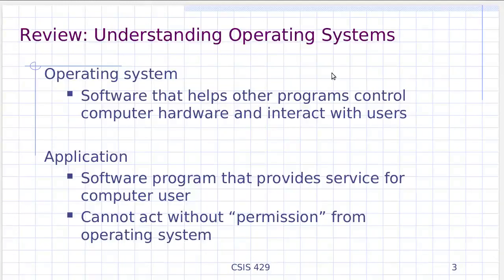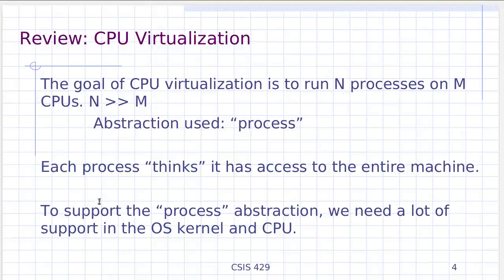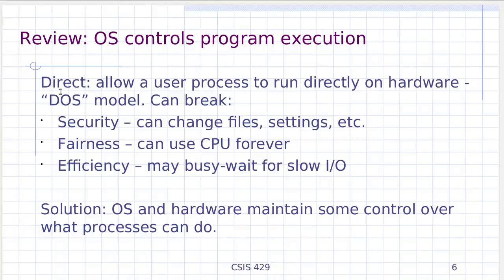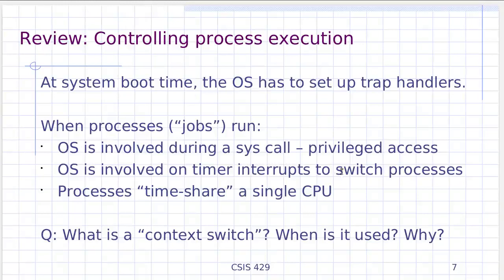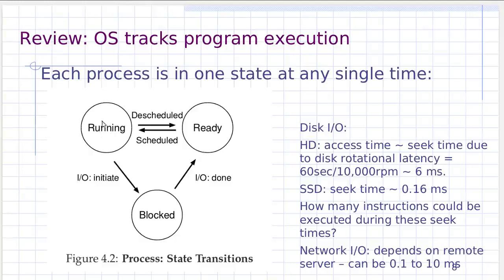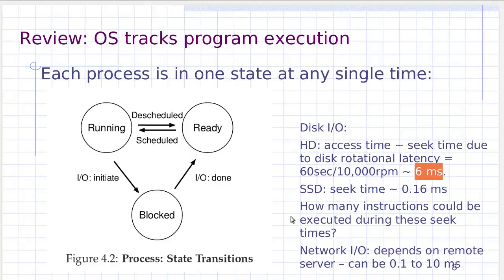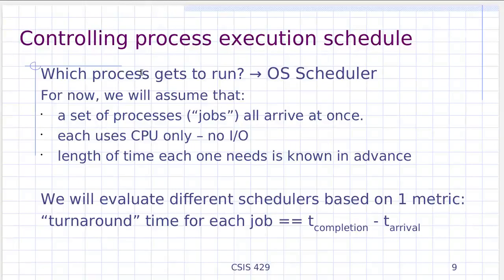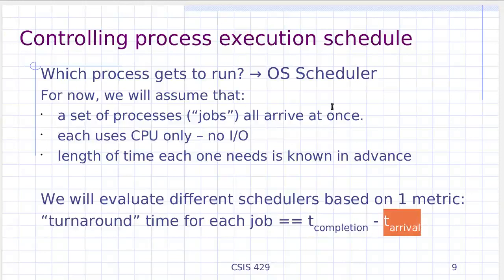CSIS429 Lecture3 1 2018 09 15 15 12 55